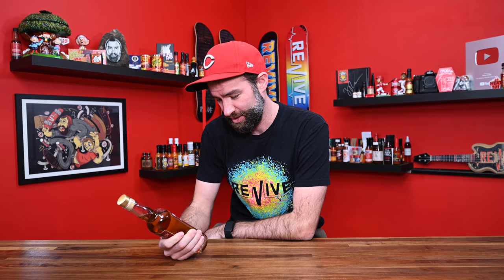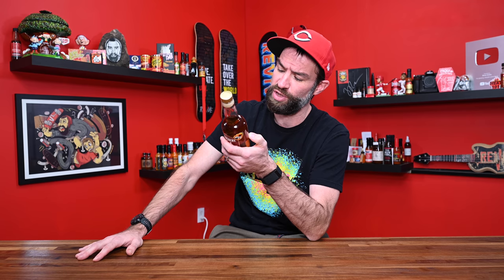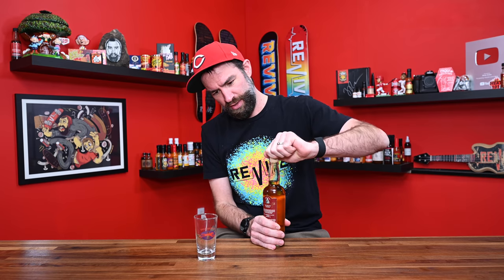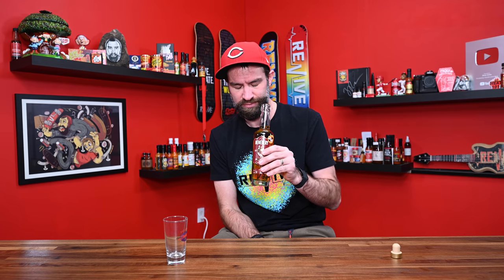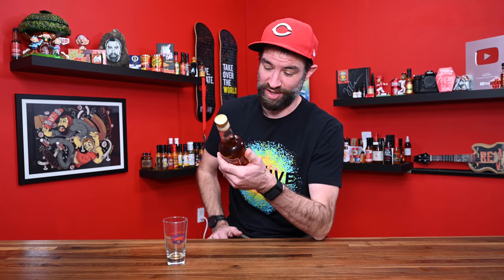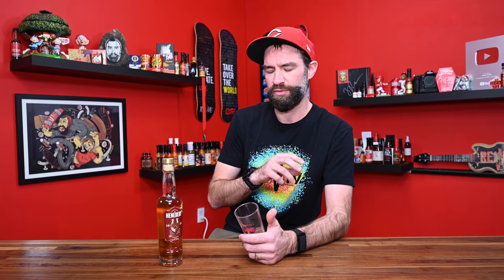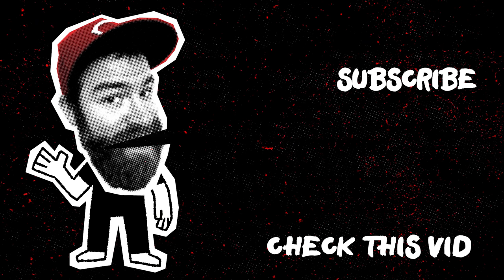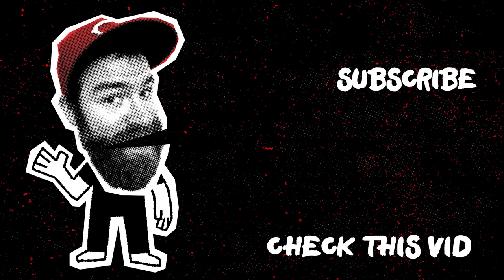CAROLINA REAPER WHISKEY!